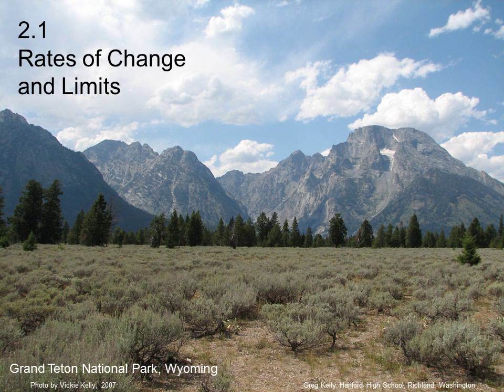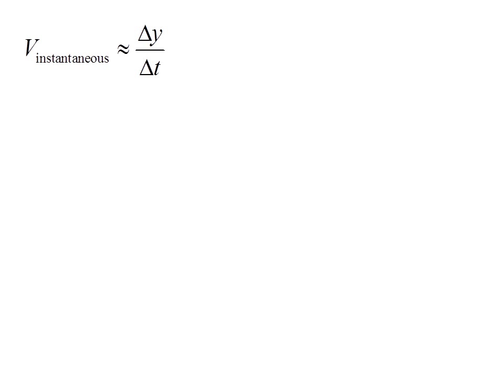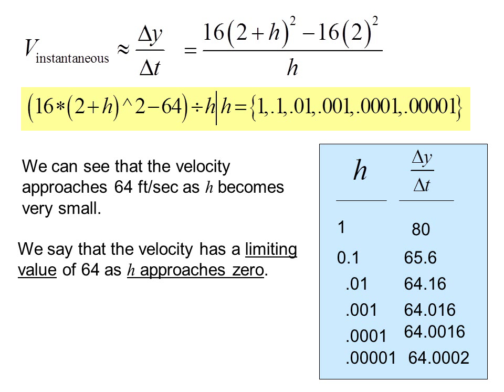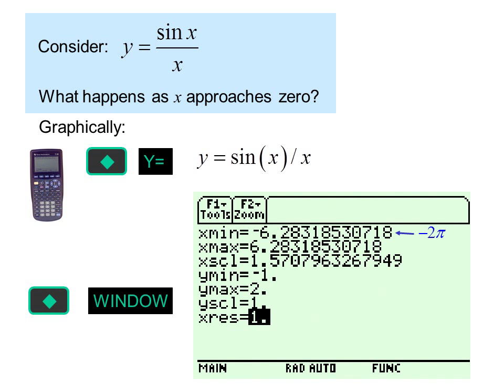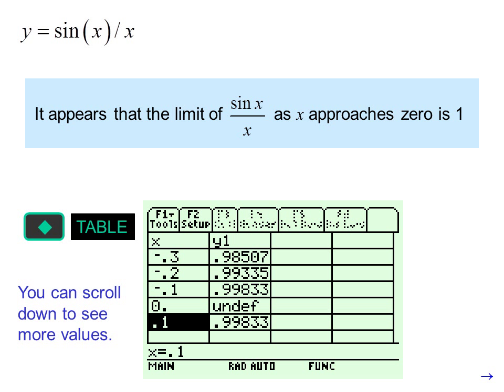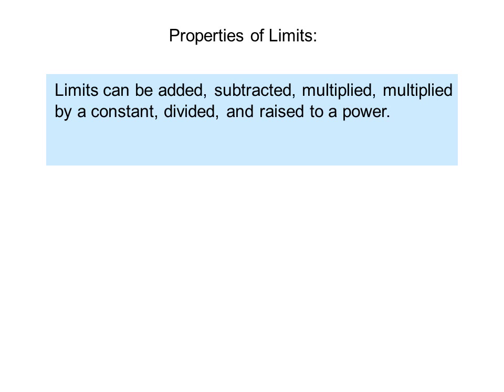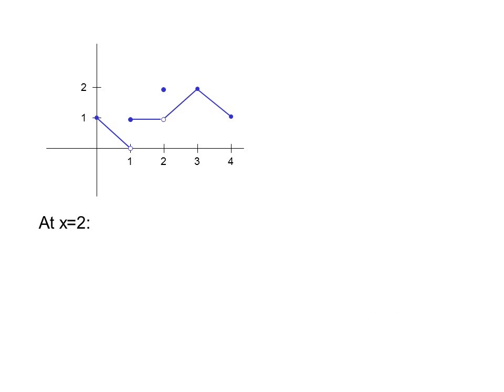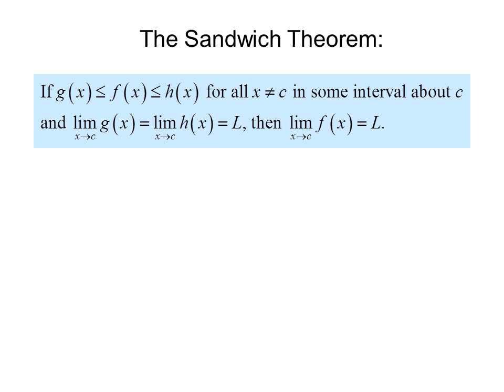Calc02 1day1 Rates of Change and Limits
Finding instantaneous rate of change using the difference quotient, and an introduction to limits. Also, proving limits using the Sandwich Theorem (also known as the Squeeze Theorem.) The TI-89 calculator is featured.